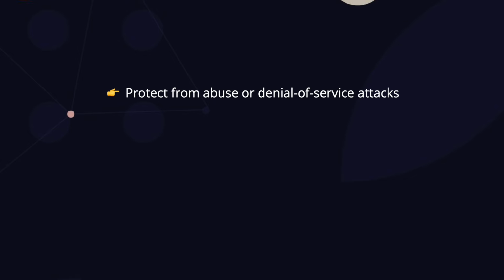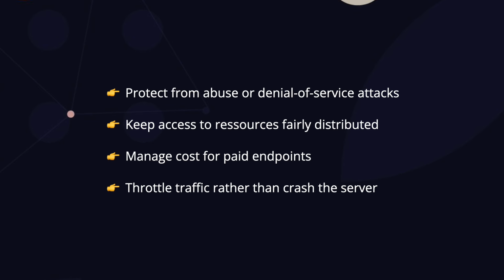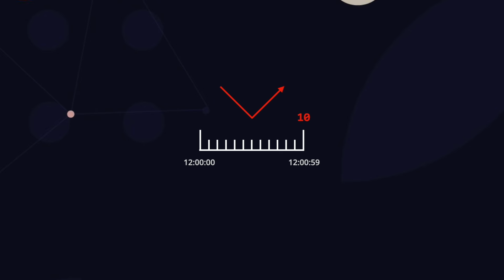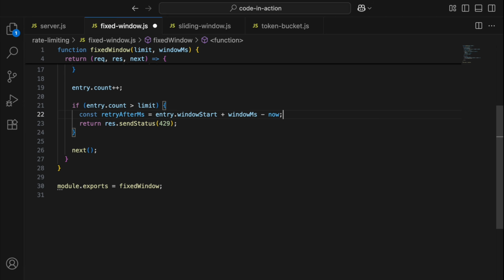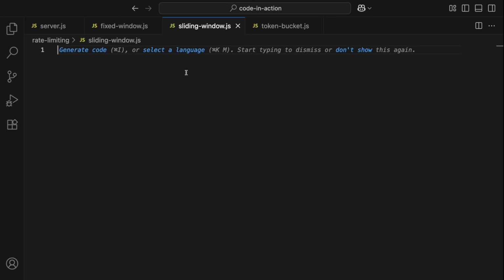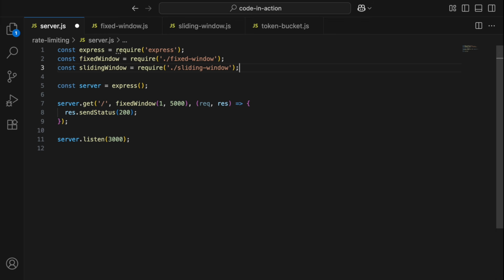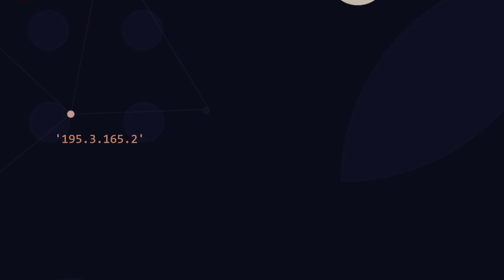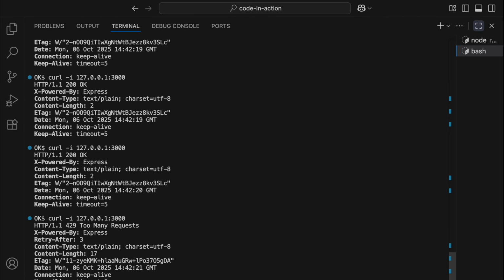3 Rate Limiting Strategies Every Node.js Backend Dev Should Know